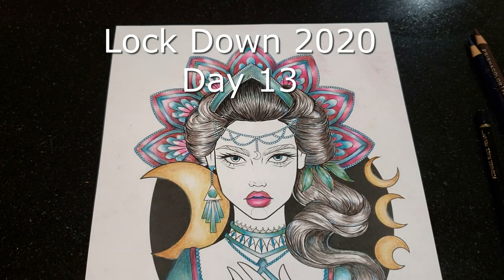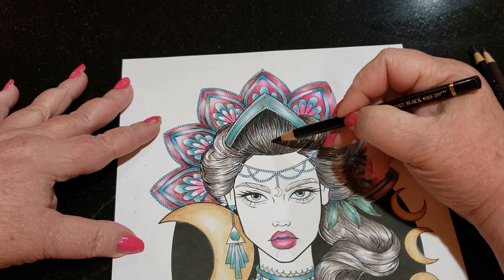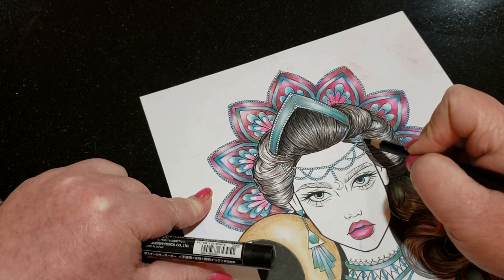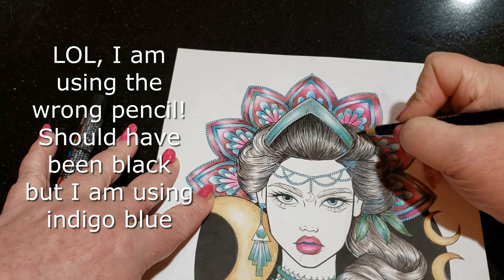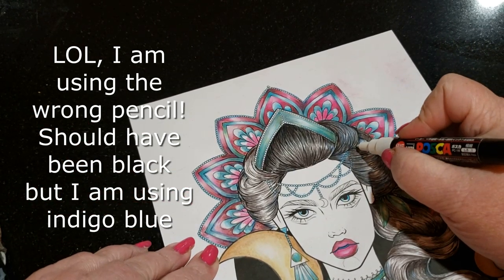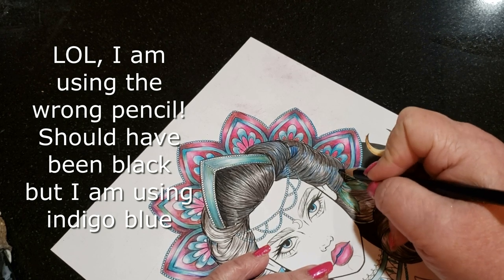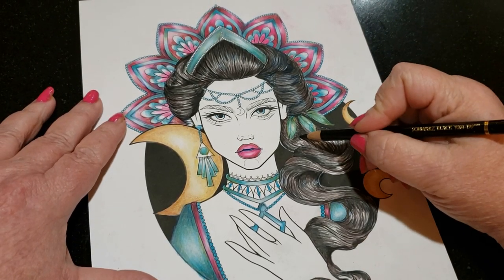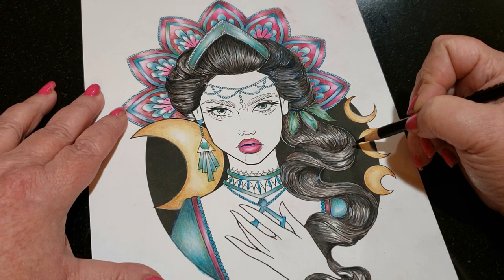The Last Two Colored Pencils Added To The Hair. Real Time Drawing / Coloring (pt 2 of 2)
The Last Two Colored Pencils Added To The Hair. Real Time Drawing / Coloring

Klara Markova